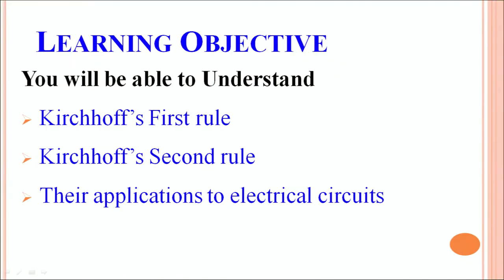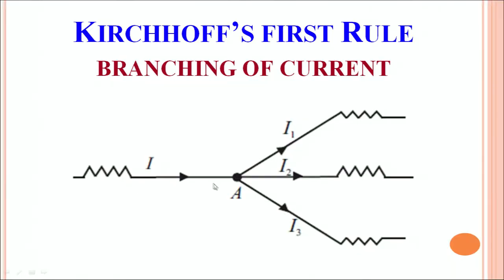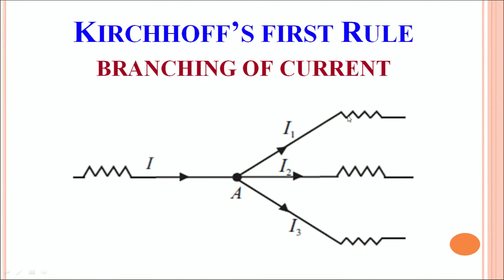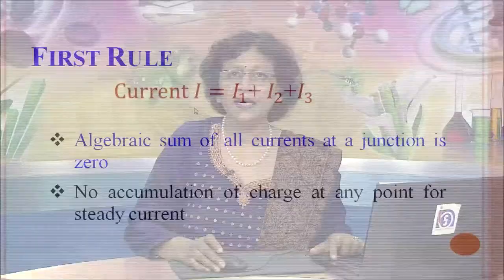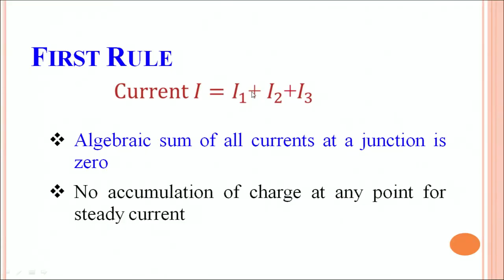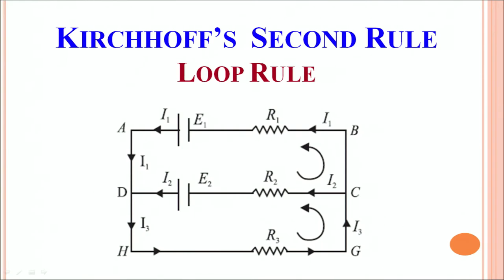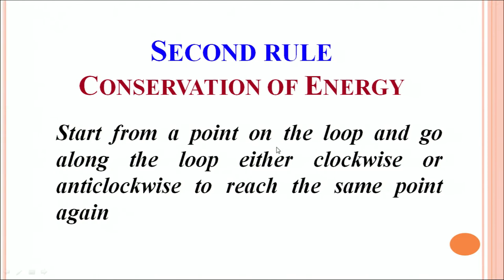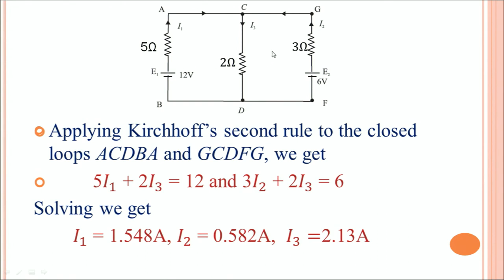L 17 Part 07 Kirchhoff's Rule